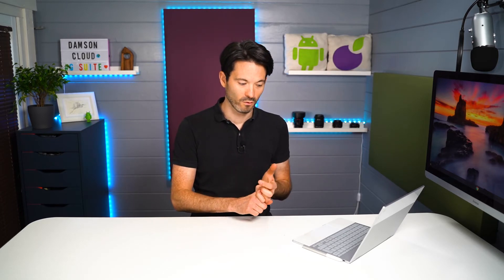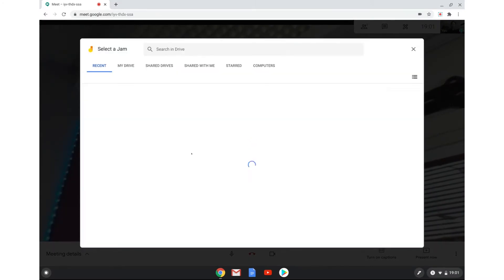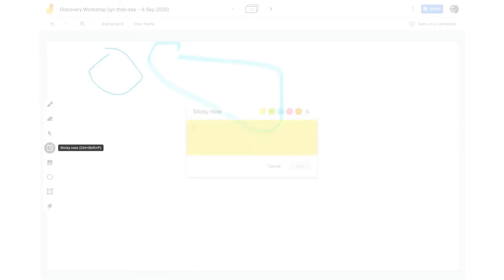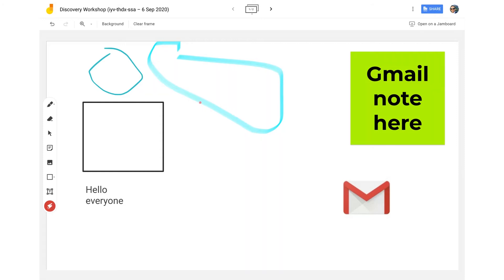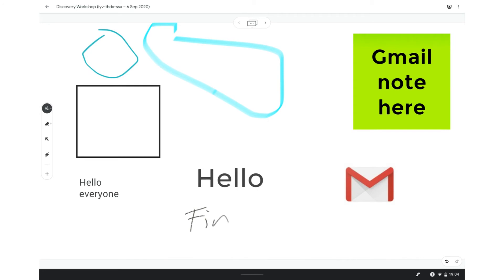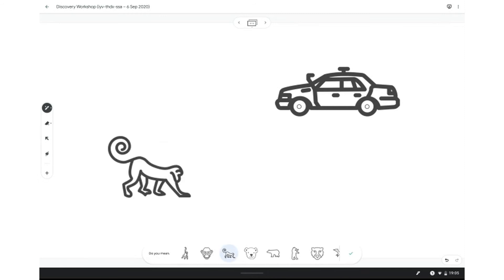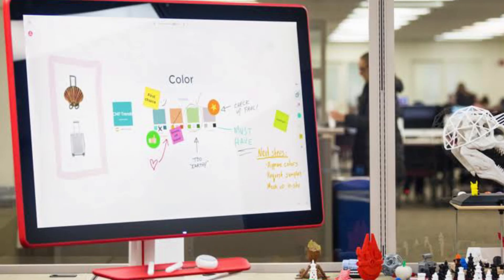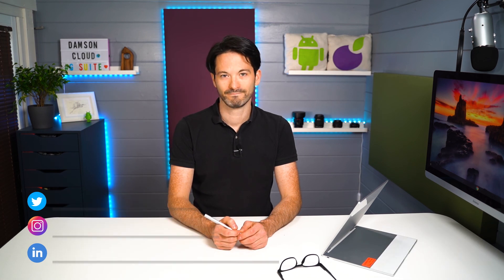Jamboard (Whiteboarding) in Google Meet!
Are you a visual learner? If so, you're going to love that Jamboard is coming to Google Meet!

Jamboard is Google's interactive whiteboard which sits within the Google Workspace (formerly G Suite) family! However, Google is now adding it to Google Meet as a tool that you can use to creatively collaborate and interact live in meetings and workshops.

This week's video shows you how to use this tool and bring more fun, as well as productivity to your online meetings and workshops.

If you want to be able to seamlessly let your staff work remotely and move your office to the cloud to avoid headaches like VPNs and outdated ways of collaborating over email, talk to Damson Cloud about how Google's communication and collaboration solutions can help your business